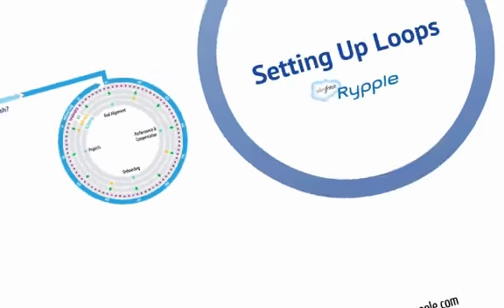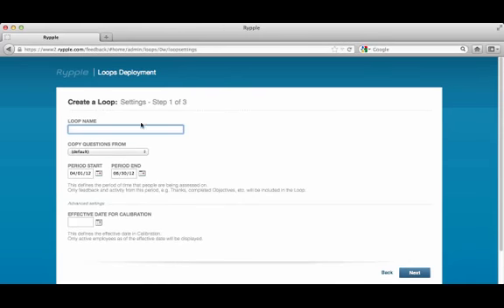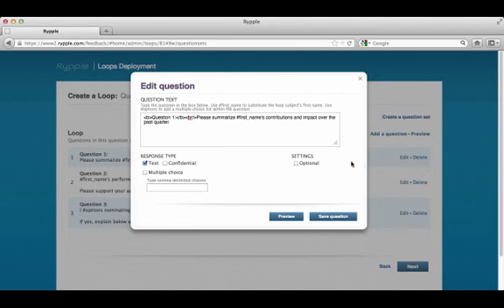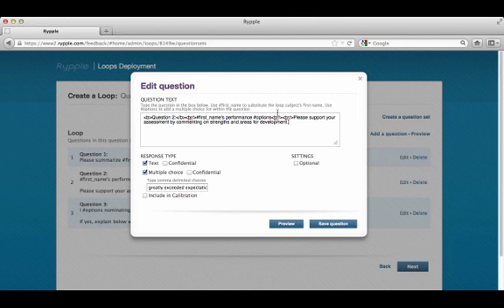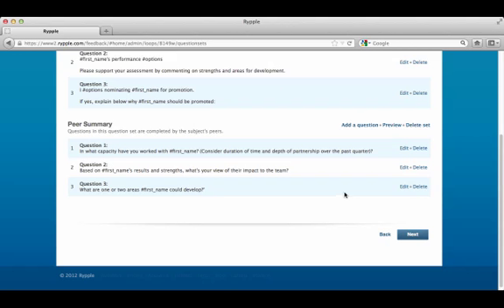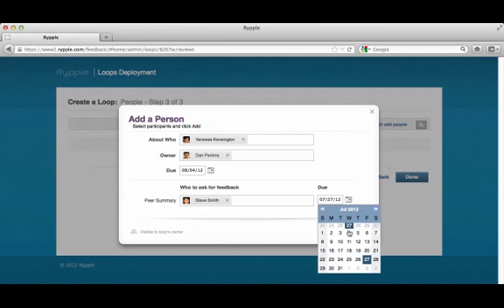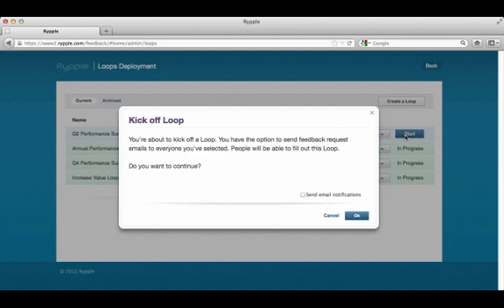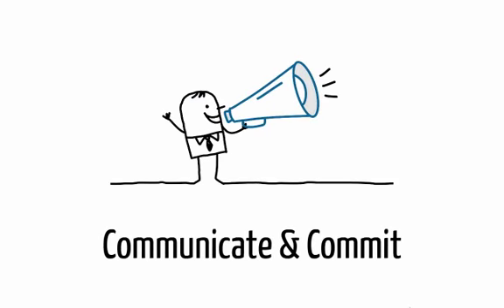Setting up Loops in Rypple!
Want a quick run-down of how to set up a Loop in Rypple for your company? Well, here it is!